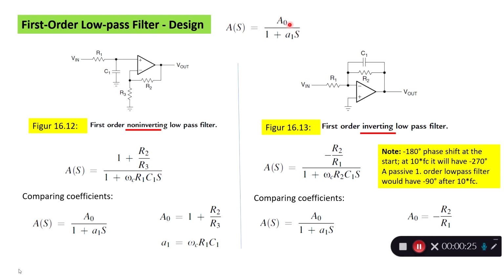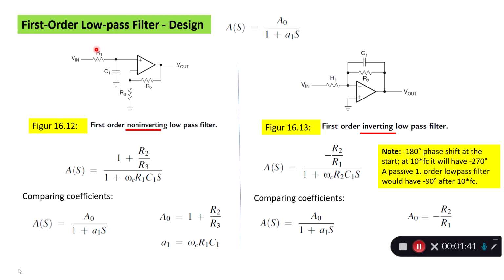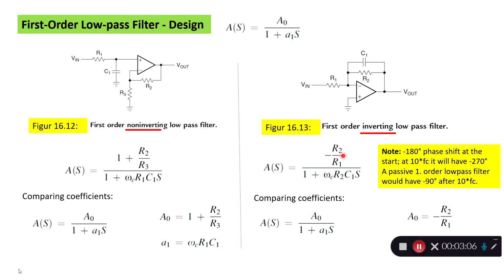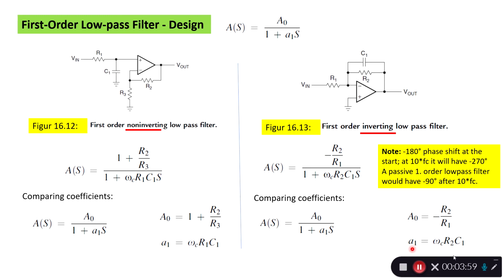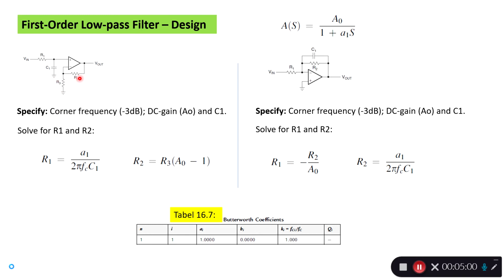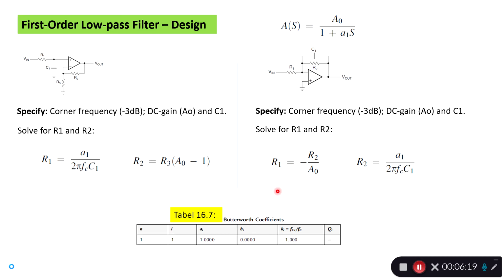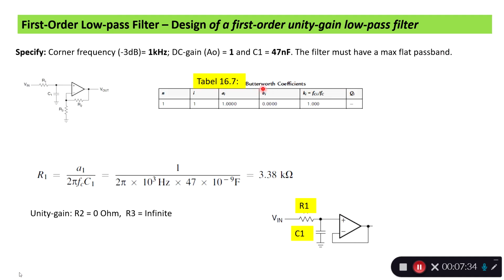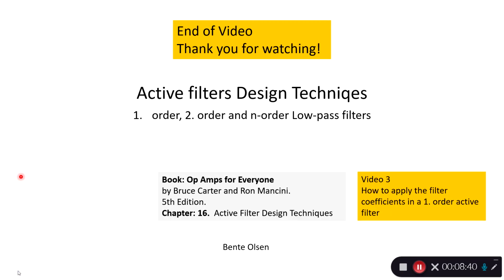ELEC2 2020 week 41 Active filter video 3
We see how we can first find the equations for the design of a first order lowpass filter based on the inverting and none-inverting amplifier concept. A design example is given with a first order lowpass filter based on the non-inverting amplifier with Opamps.